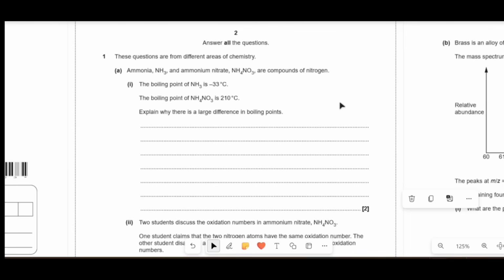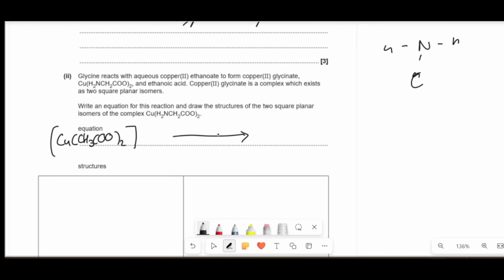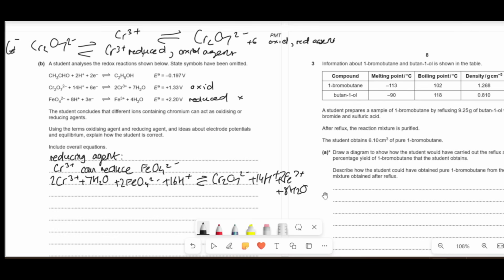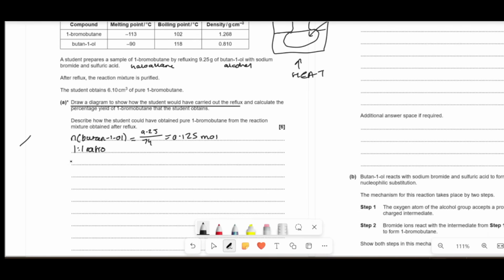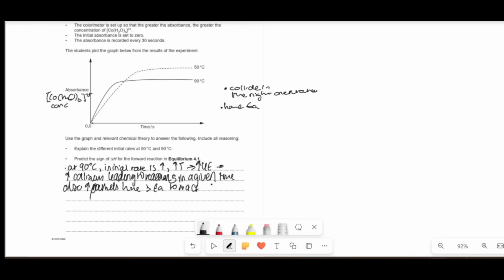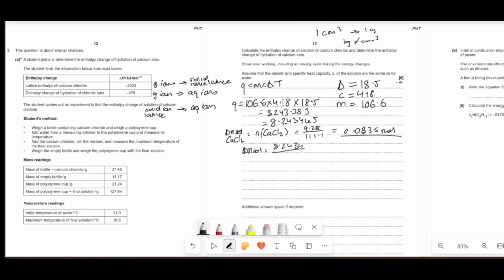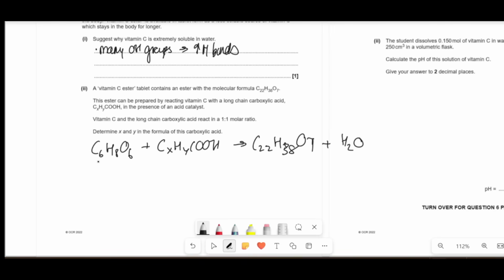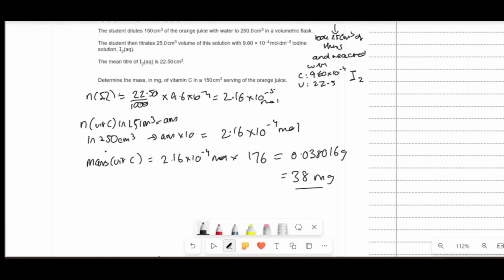OCR A-Level Chemistry A June 2022 Paper 3 [Walkthrough and Tutorial]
Timestamps:
00:00 Question 1
09:58 Question 2
21:28 Question 3
29:08 Question 4
35:42 Question 5
45:11 Question 6

Credits:
Ishraq Choudhury: Video content and narration: